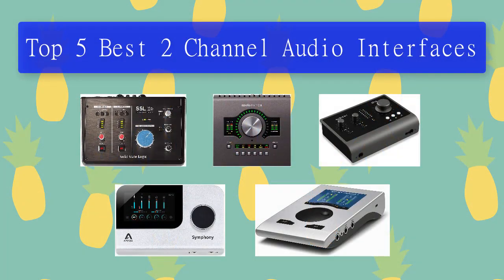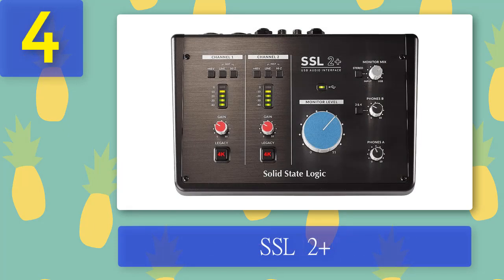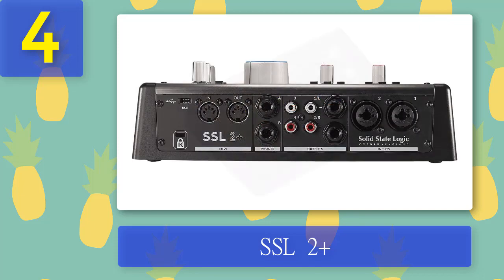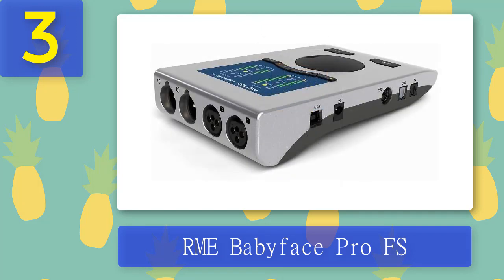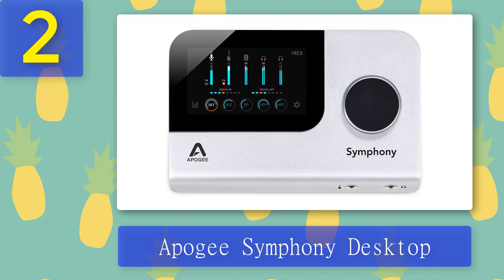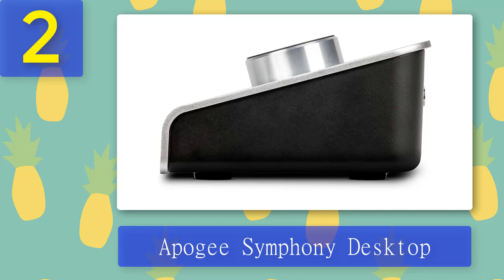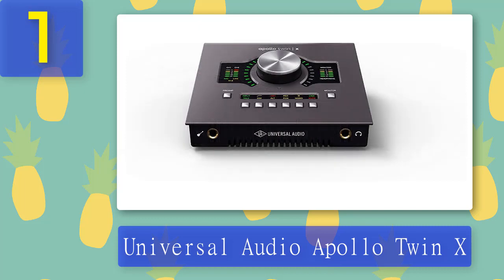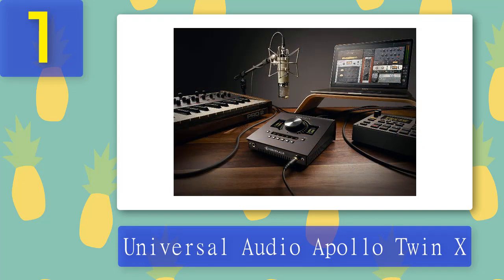Best 2 Channel Audio Interfaces 2025 - Top 5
Top 5 Best 2 Channel Audio Interfaces 2025

1. Universal Audio Apollo Twin X

2. Apogee Symphony Desktop

3. RME Babyface Pro FS

4. SSL 2+

5. Audient iD14 MKII